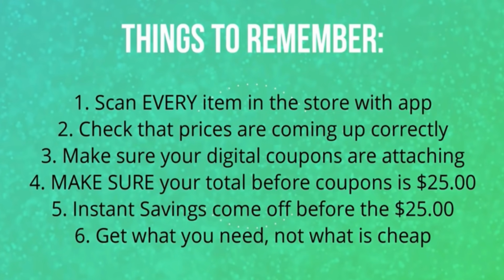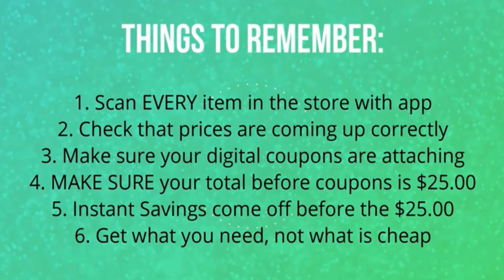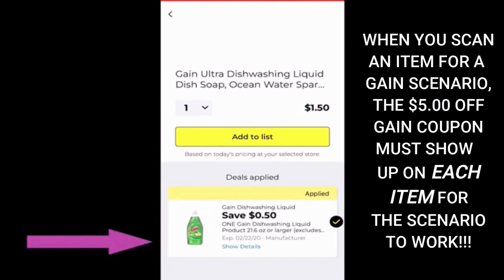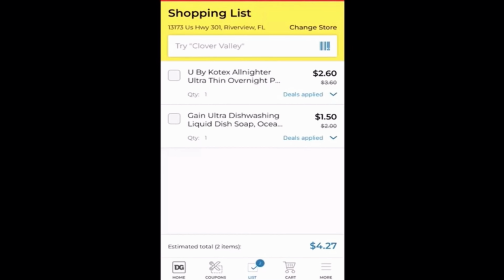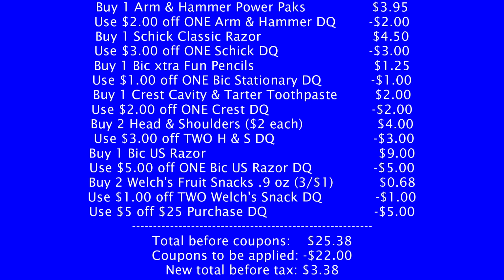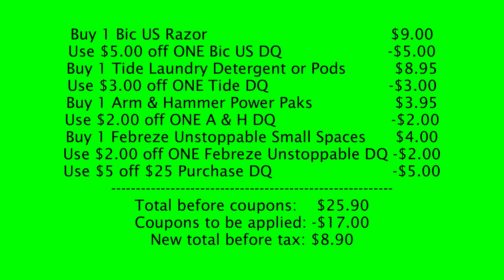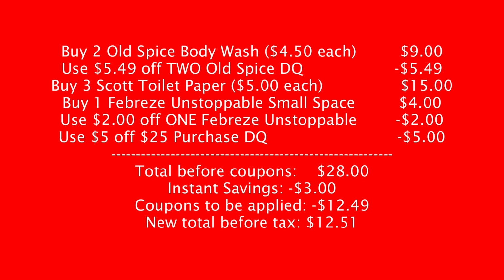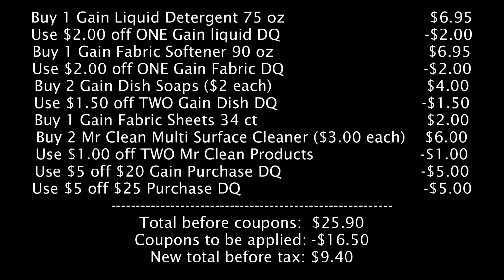DOLLAR GENERAL ALL DIGITAL SCENARIO / VERY LOW OOP / UNDER $4.00 / AUG 29TH ONLY / $5 OFF $25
Be sure to follow me on these social medias:
Join these rebate apps for FREE and save money just by scaning receipts.
3 RING BINDER WITH STRAP: This is just a basic plain 3 ring binder with a strap. Does NOT come with the coupon sleeves so you will have to get those separately. (link below)
ULTRA PRO COUPON SAVER: This is a pack of the coupon sleeves you will have to order with the plain 3 ring binder.